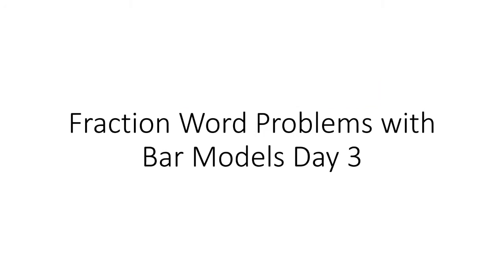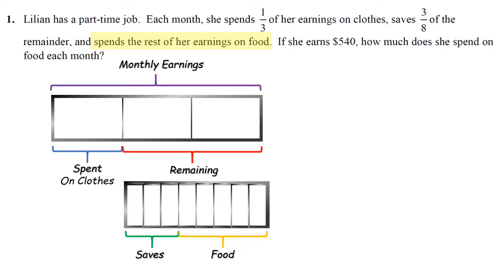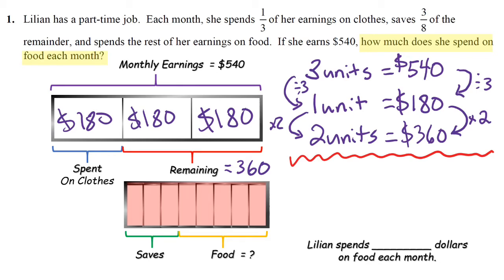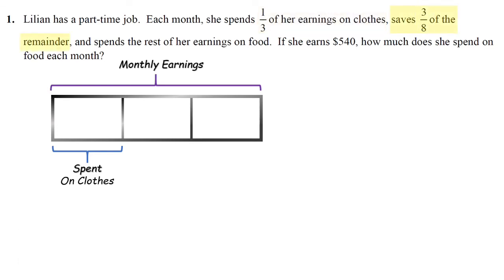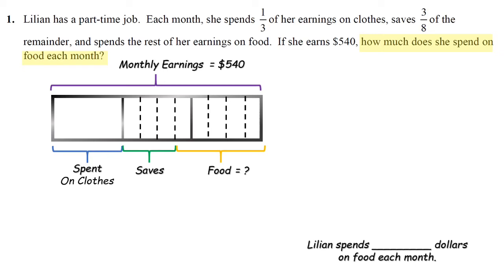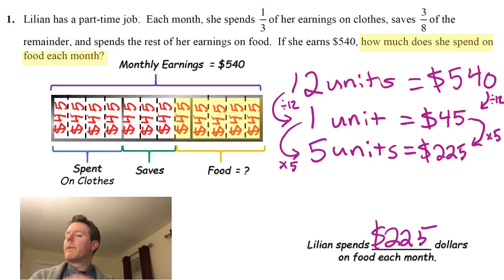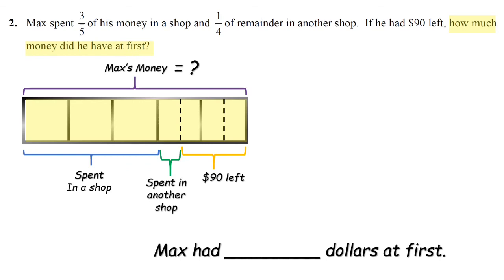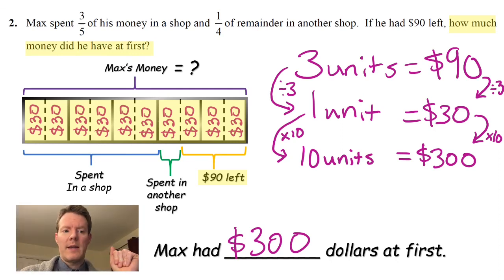Fraction Word Problems with Bar Models Day 3